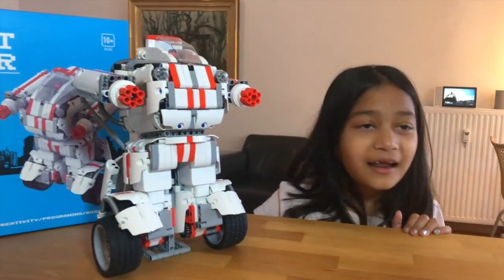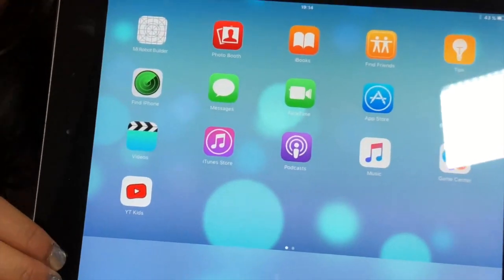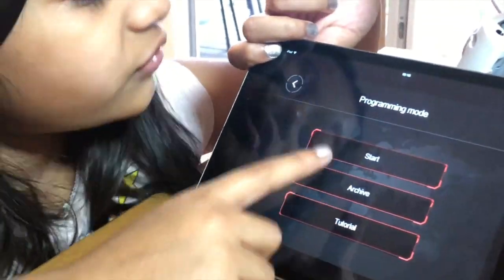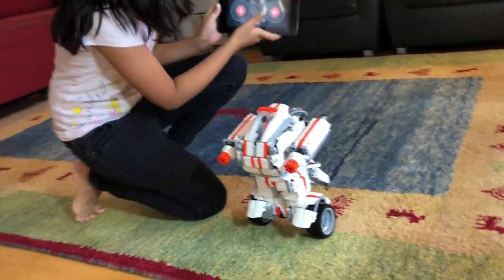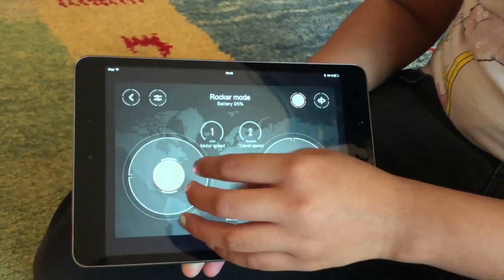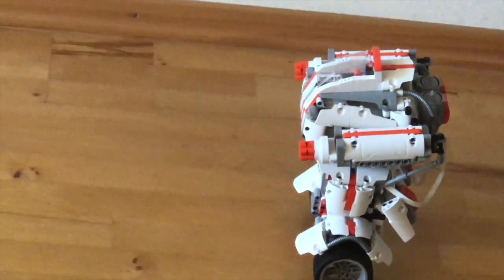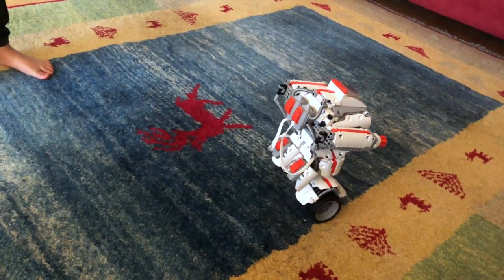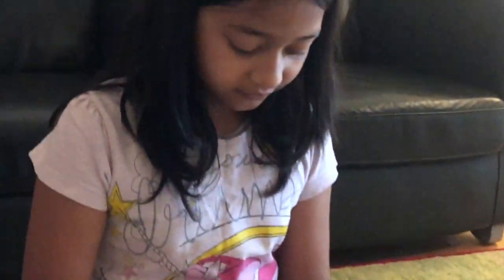Xiaomi MI Robot Builder - Playing App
I am posting the final episode of the Xiaomi MI Robot builder. This video is more fun as you get to see ROBOT in playing mode.

 Xiaomi 3-in1  Mi Robot Builder is an Educational Toy, Smart Toy, Building Block with Coding Robot Kit. Mi Robot Builder is a modular coding toy that can be assembled into different structures using 978 toy blocks including parts like wheels, gears, and chains to make it come to life.

This video is about Last of Xiaomi MI Robot Builder - Playing App